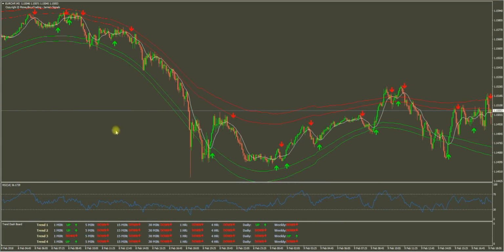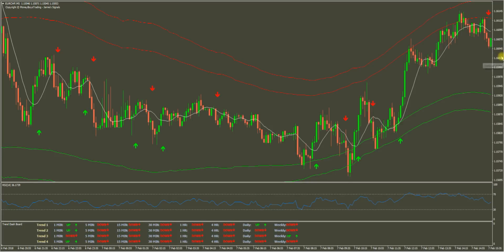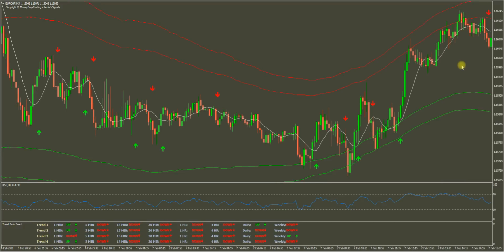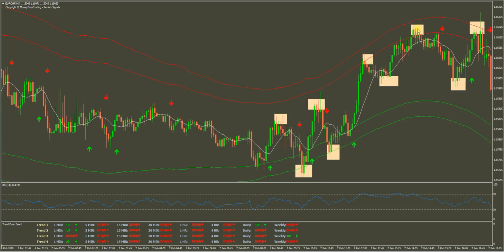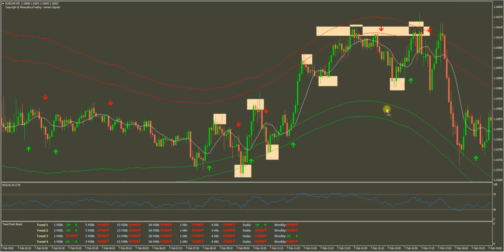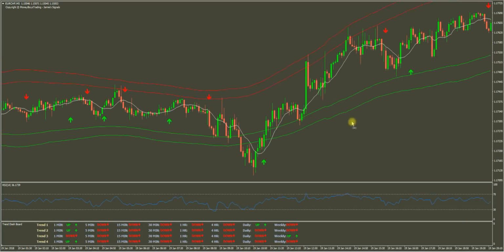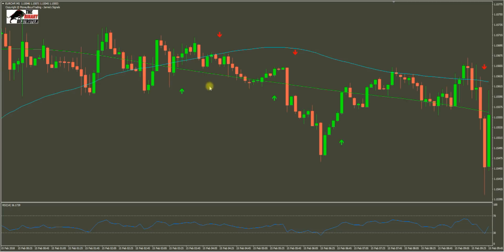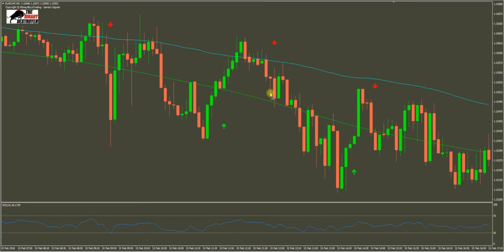HomeWork BD Rules/ New Strategy